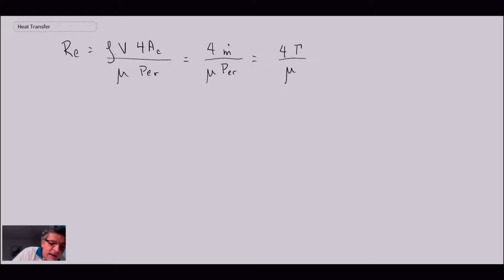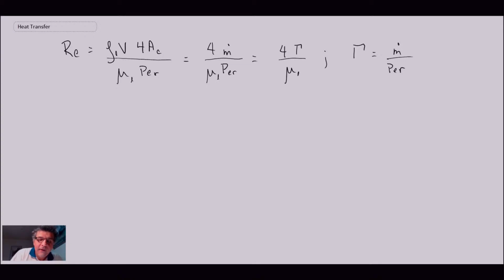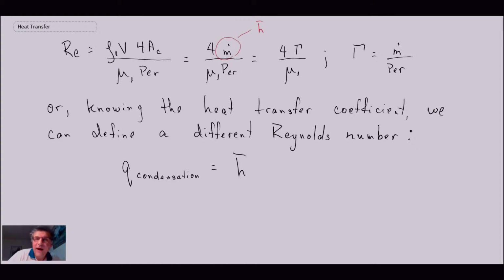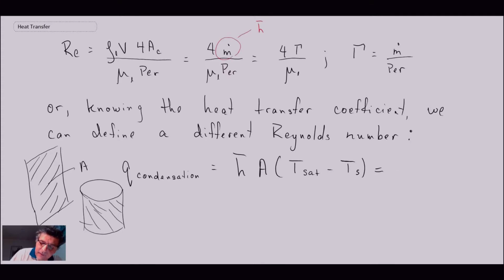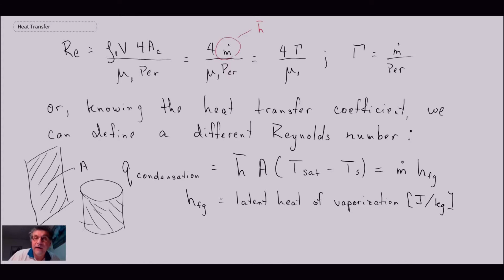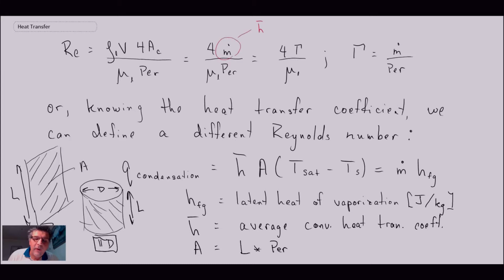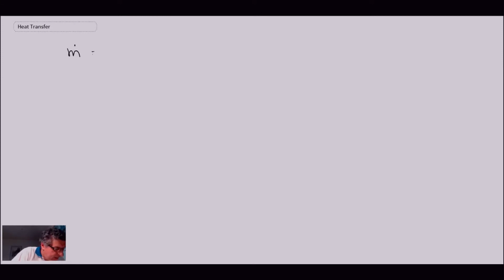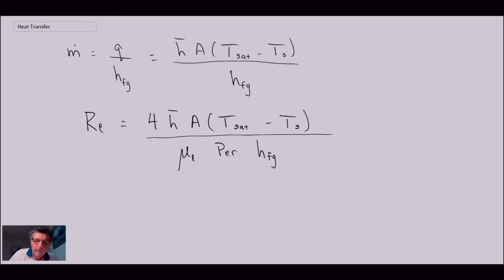Heat Transfer L28 p3..2 - Condensation, Reynolds Number, and Transition.(كورس انتقال حرارة )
Heat Transfer L28 p3..2 - Condensation, Reynolds Number, and Transition